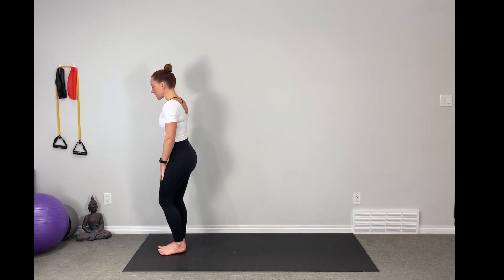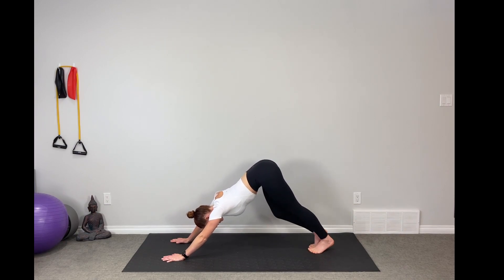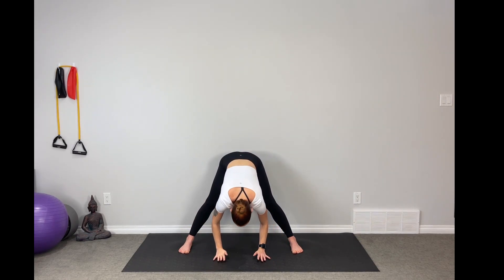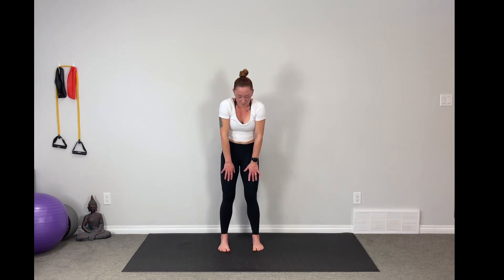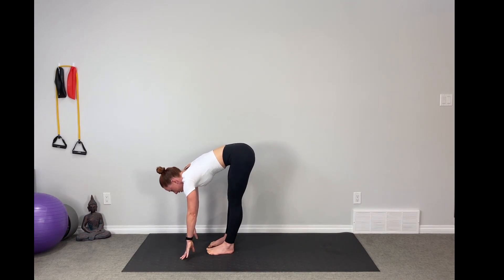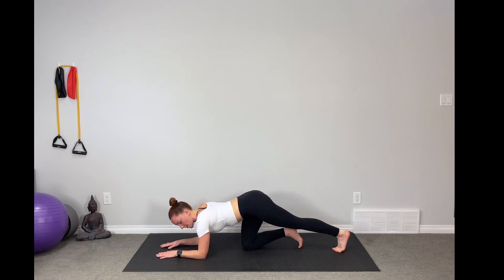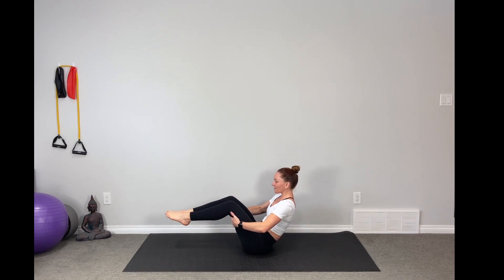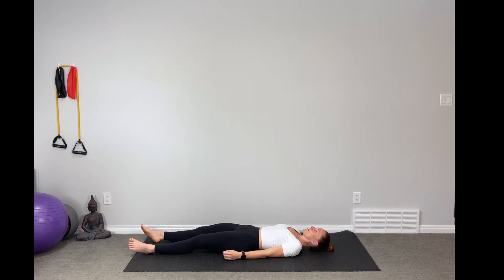Yoga for Weight loss (25 min) | Ignite Fitness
25 minute feel good Yoga practice for Weight Loss

Workout 🏋️‍♀️💪👌 with IGNITE FITNESS Online and enjoy multiple new workouts each week.

Targeted workouts,
Total body,
Shakti Warrior,
Body Love,
Yoga and more.

All of my workouts are designed to deliver great results and feel great for your body